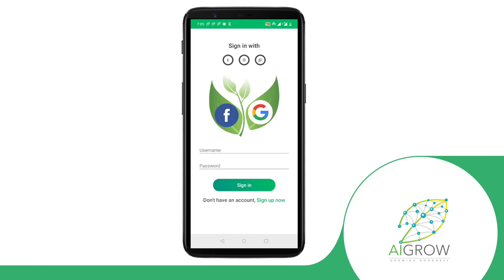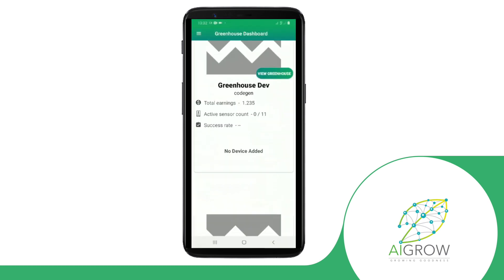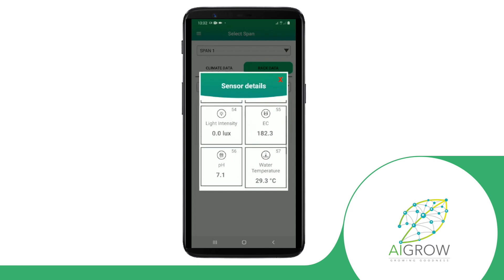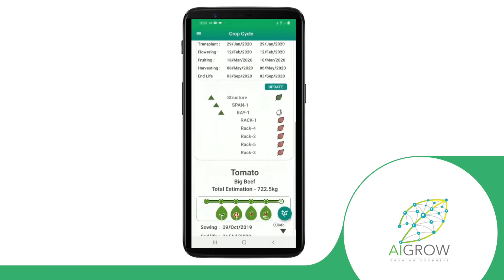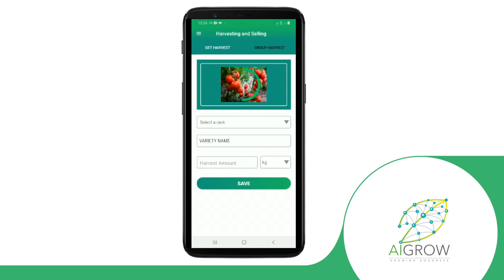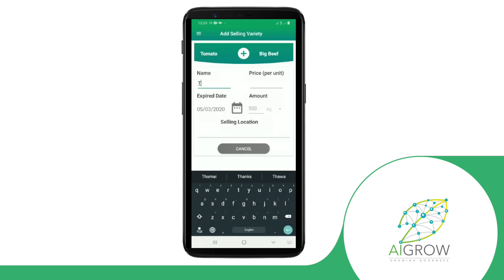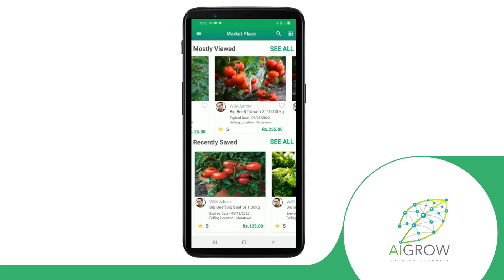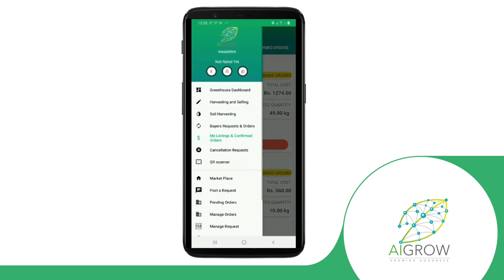AIGrow Smart Agriculture Mobile App Demo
Vertically integrated smart agriculture app for farmers,  agriculture product sellers and buyers.